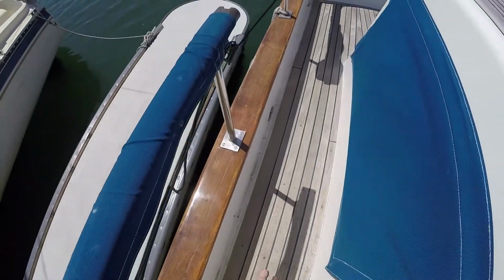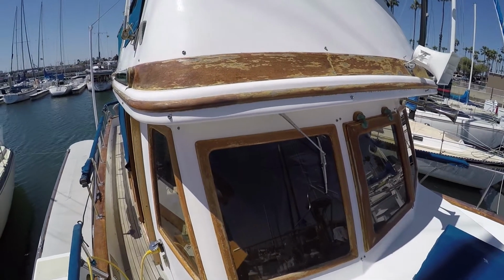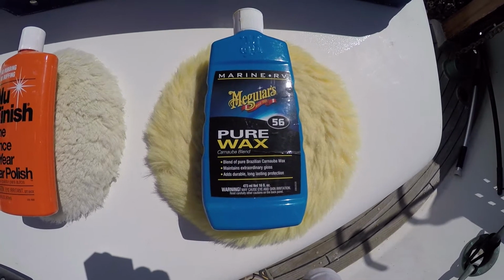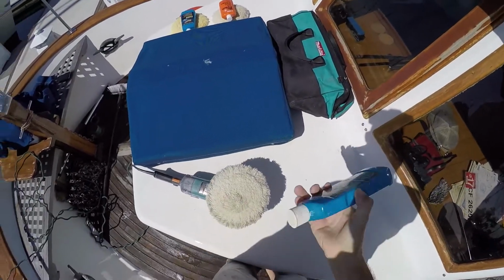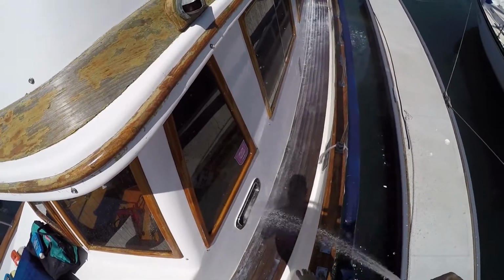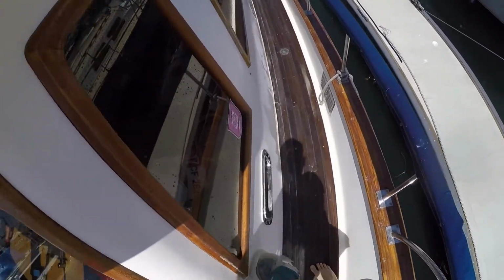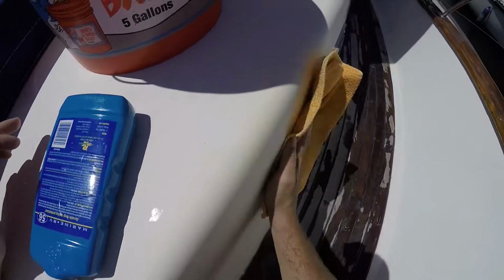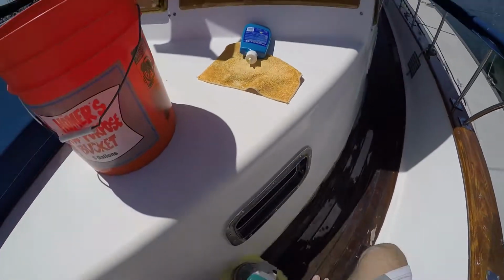House wax and brightwork plans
Learning how to apply wax to gel coat by trial and error, DIY.